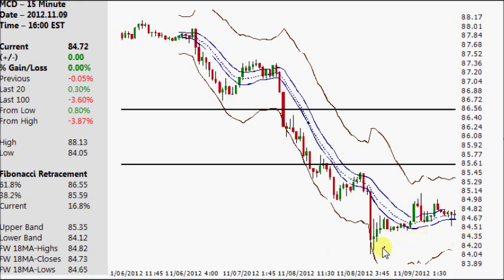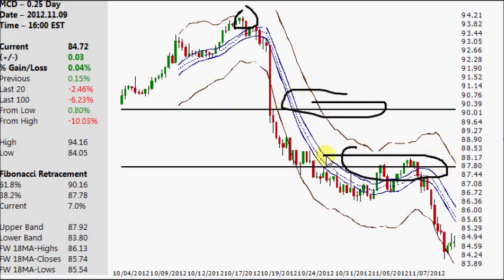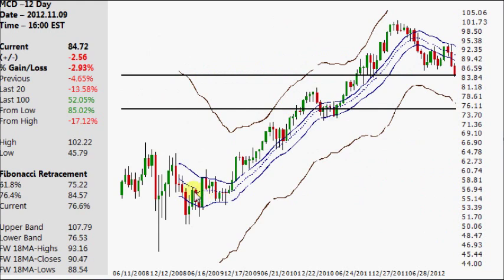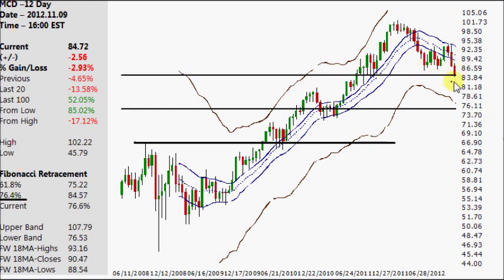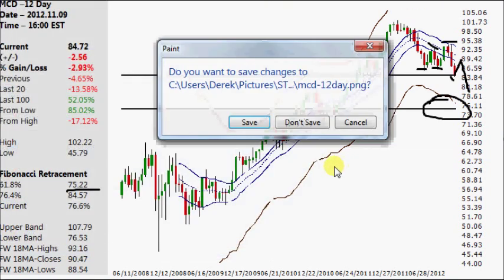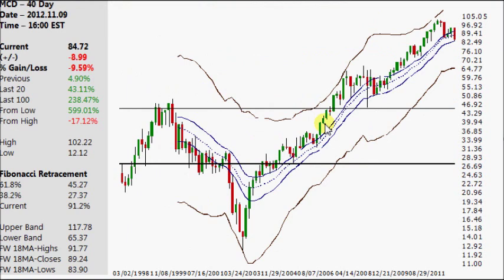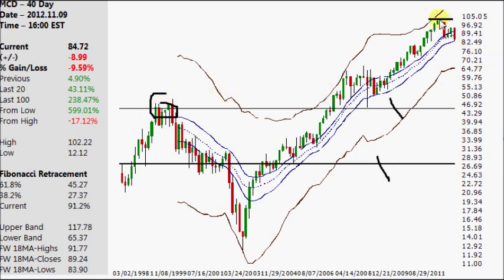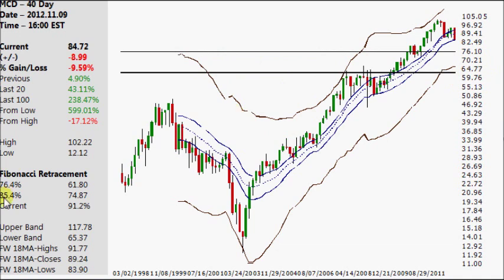MCD Stock & Game Theory Gambling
MCD price target given in this video for a POSSIBLE area where there should be support.